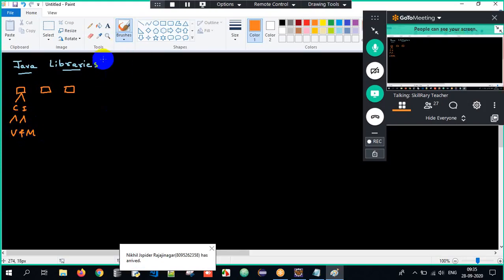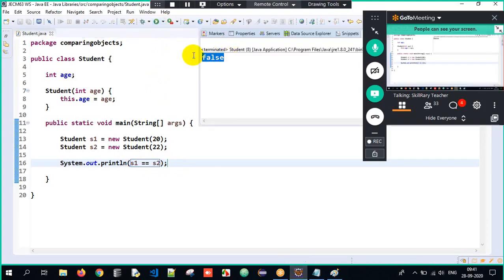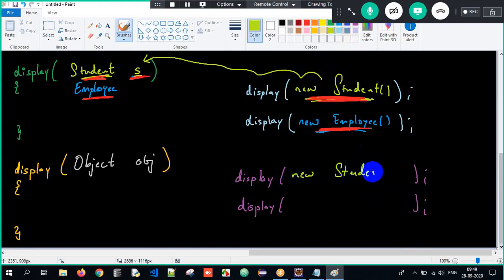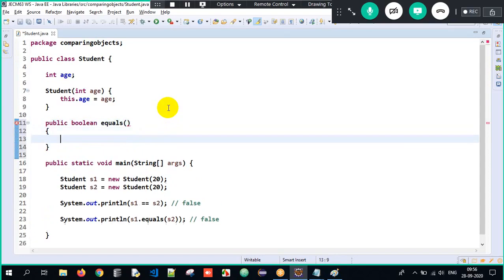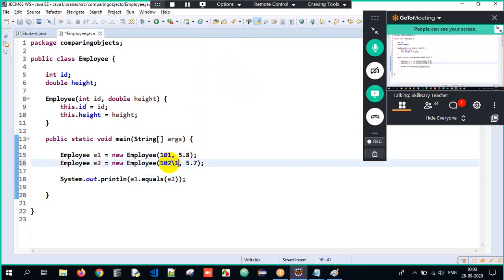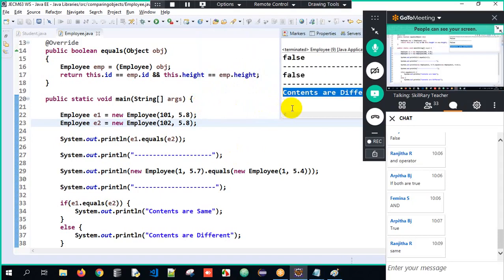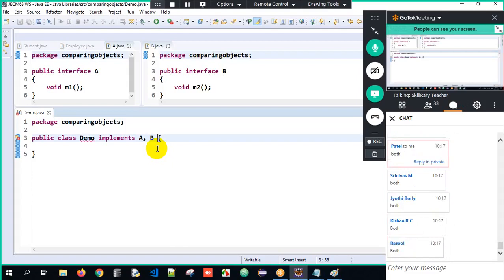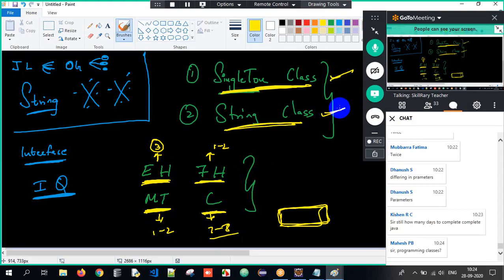JAVA LIBRARIES 3 - 32ND VIDEO